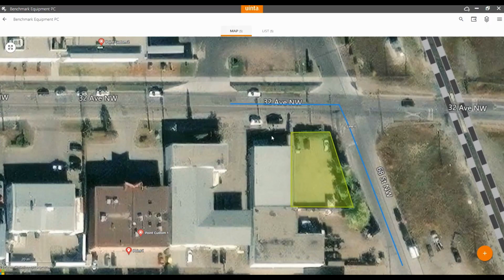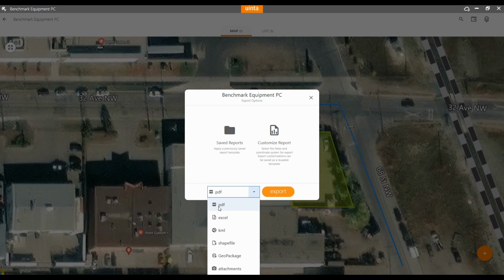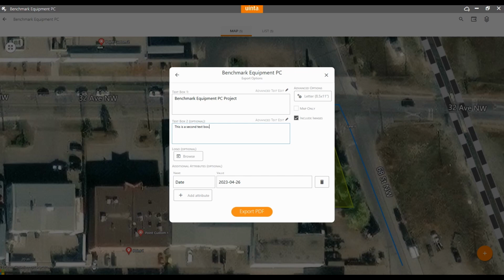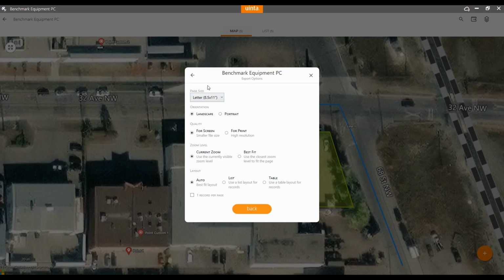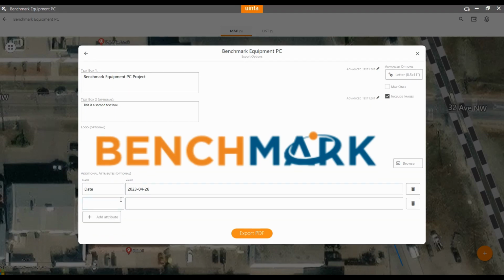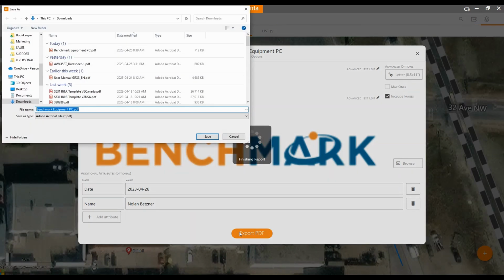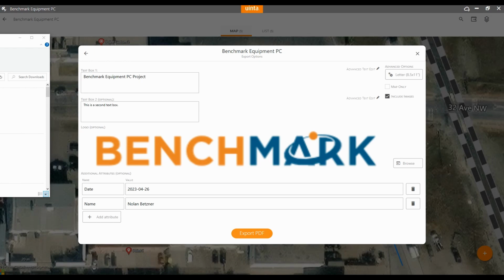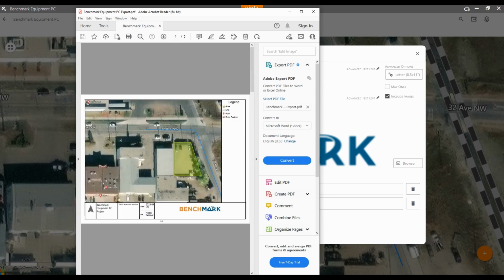Juniper Uinta: Exporting a PDF Report | Bench Mark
In today's video, Nolan from Bench-Mark shows you how to export a PDF report from Juniper's Uinta. This allows for the packing of your project in an easy to read report for your clients.